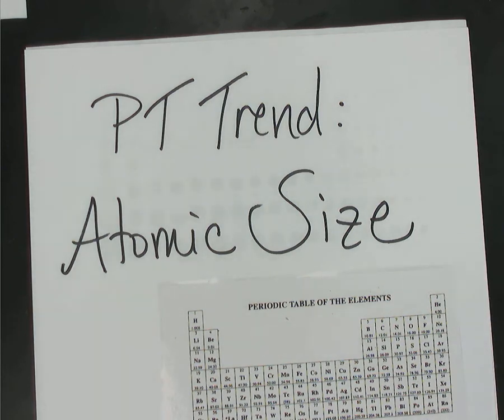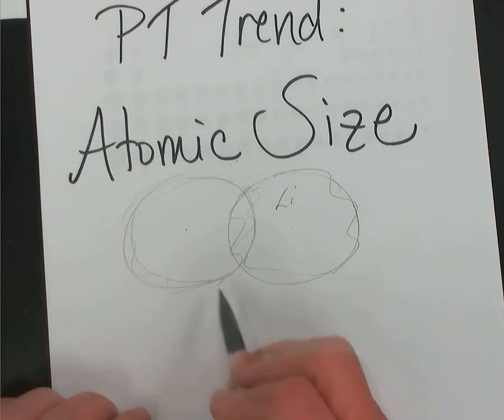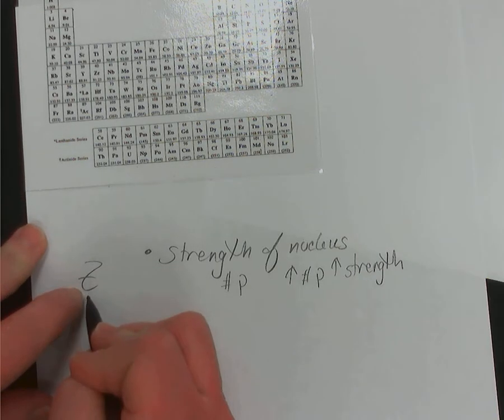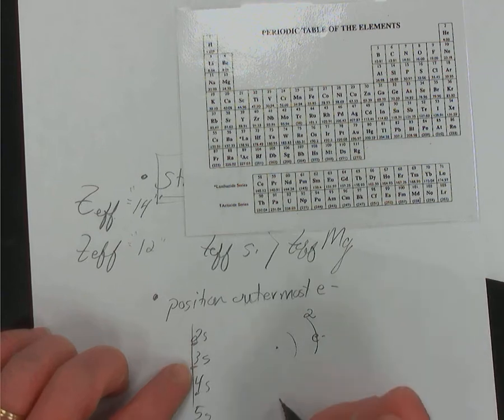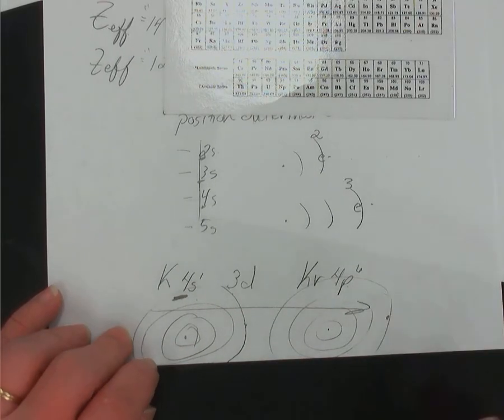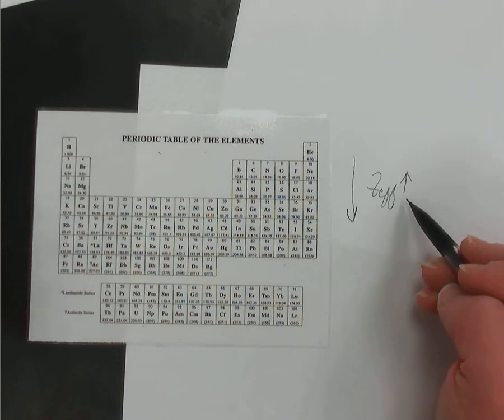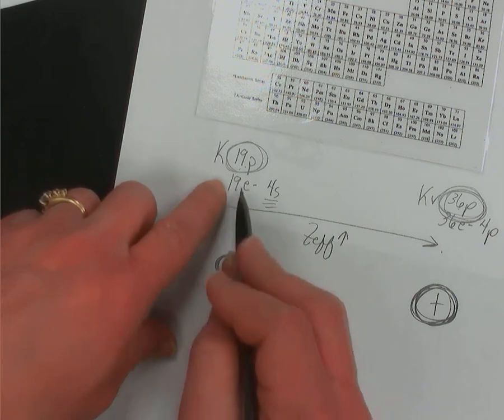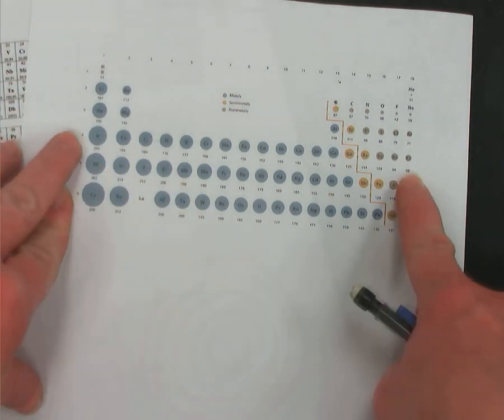PT Trend ATOMIC SIZE